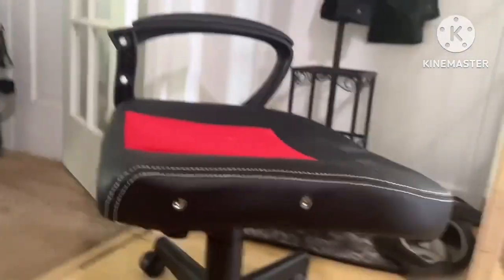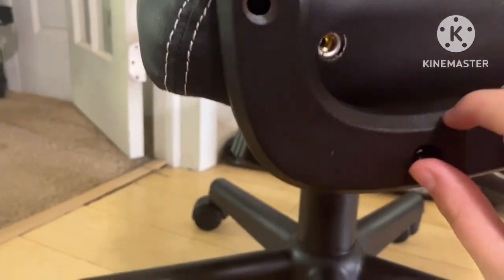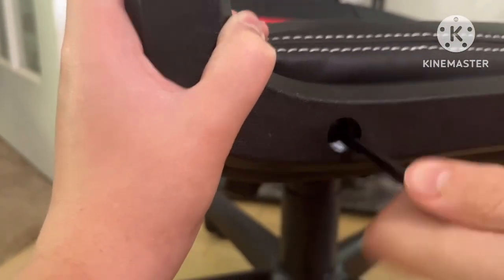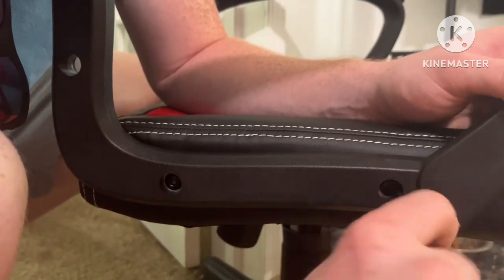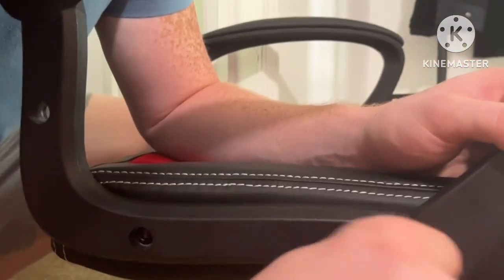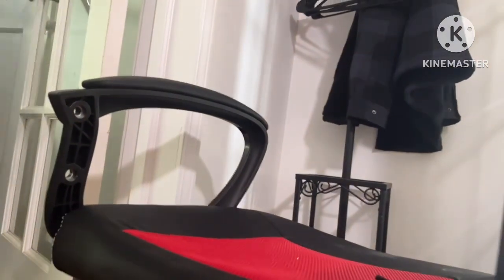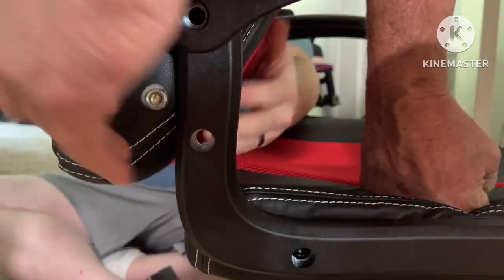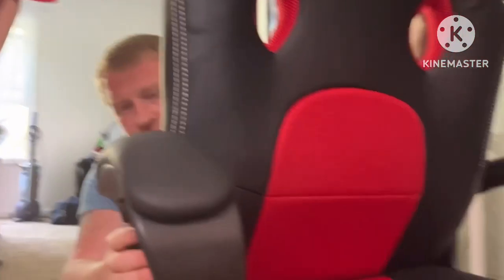I built a gaming chair part 2